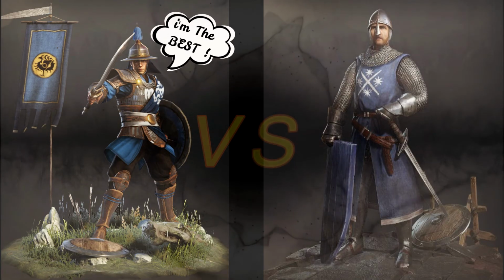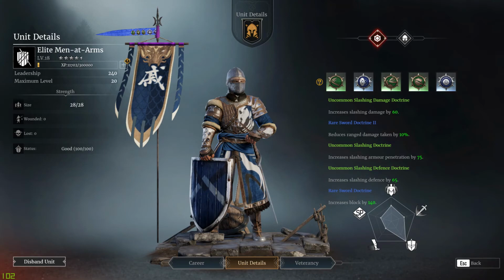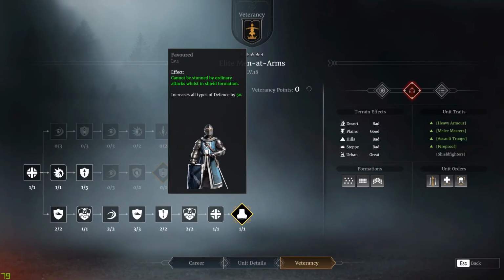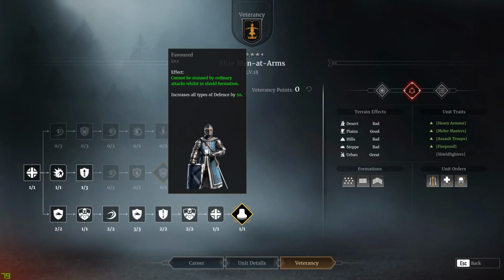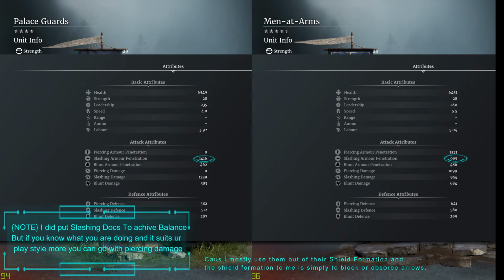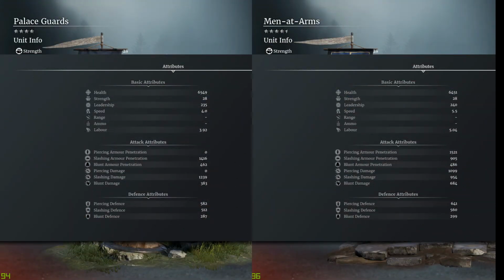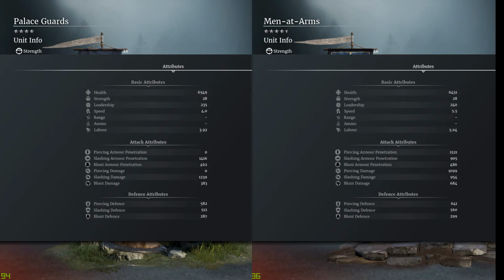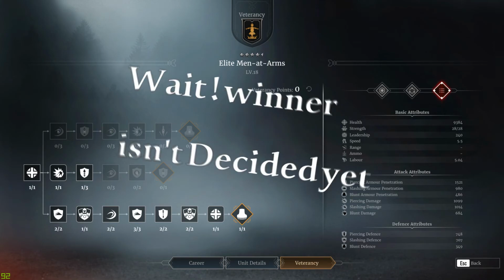Palace Guards Vs Men At Arms Unit Showcase⚔️ Conqueror's Blade ⚔️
"updated" 2020
Since i forgot Palace Guards Will Be Considered as A "after being Maxed"
and Men at arms are A+
 "And MAA have Cover Commander skill which palace guards don't Have ^ ^ "

the first 100 {20 Left} will go directly into veteran sector note that it's not just for For honor but many other games as well Check it out =3
Never hesitate to leave a comment =3
And if you want to send us your own cuts. cut it and send it through our website and Google drive.
Always check Our Site for New Stuff and upcoming events
it's made by Wix, safe and simple to use =3
Thanks in advance =3
I Appreciate Constructive criticism as well =D
conqueror's Blade